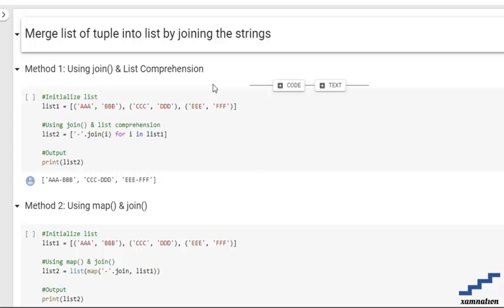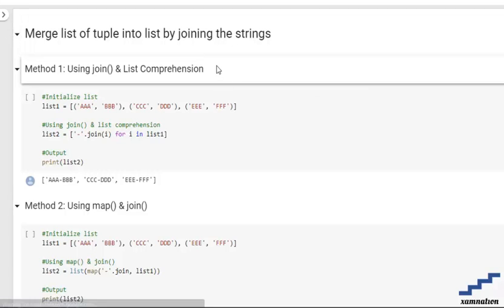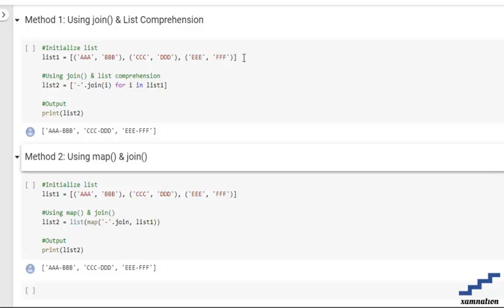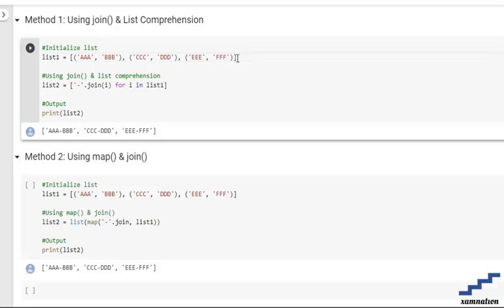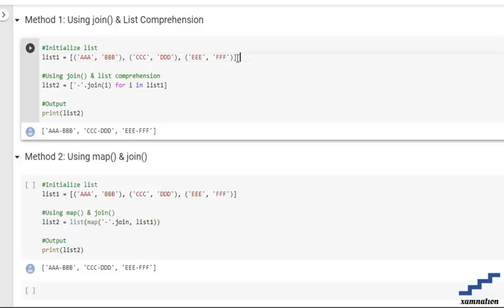How to merge list of tuple into list by joining the strings-using join() & list Comprehension